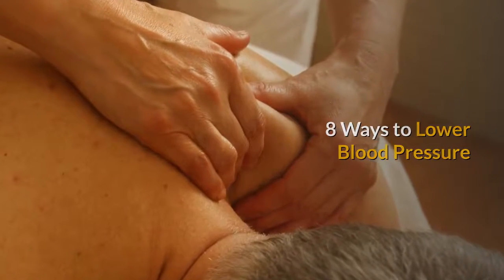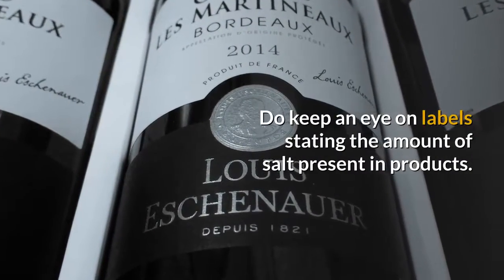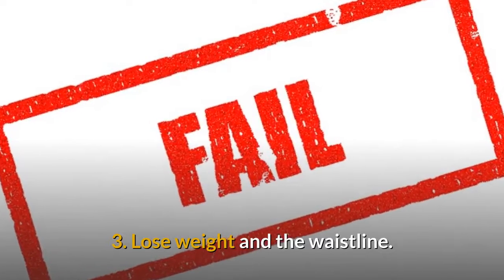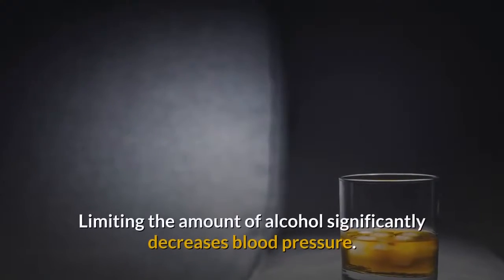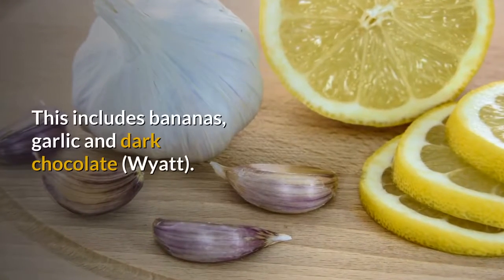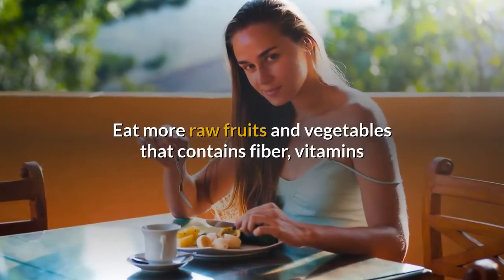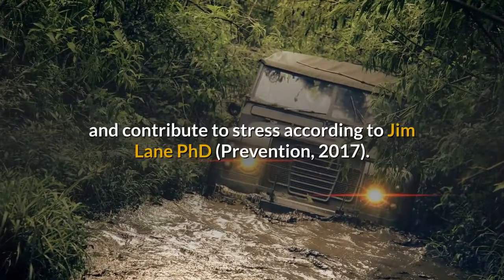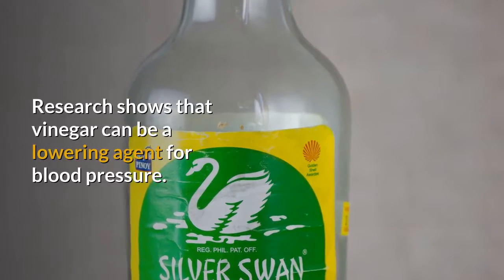8 Ways to Lower blood pressure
8 way to lower blood pressure

References

Gehrke, S. e. (n.d.). How to Lower Blood Pressure Quickly. Retrieved from Wiki How
Lockhart, E. (2015, March 10). 8 Naturally Effective Ways to Lower Blood Pressure. Retrieved from Active Beat
Mayo Clinic Staff. (2018, April 10). 10 ways to control high blood pressure without medication. Retrieved from Mayo Clinic
Prevention, t. E. (2017, December 28). 13 Ways To Lower Blood Pressure Naturally. Retrieved from Prevention
US Department of Health and Human Services. (2003, May). Your Guide to Lowering Blood Pressure. Retrieved from National Heart, Lung and Blood Institute
Wilkinson, J. (2017, August 14). How to Quickly Lower Your Blood Pressure in Hour With Food or Water. Retrieved from Livestrong.com
Wyatt, P. (n.d.). How to Lower Blood Pressure Quickly: 4 Fast Methods. Retrieved from Lower Blood Pressure Now